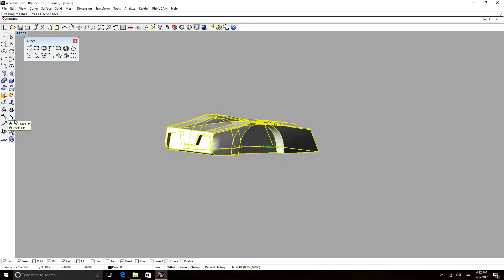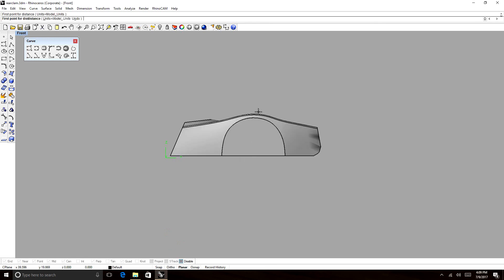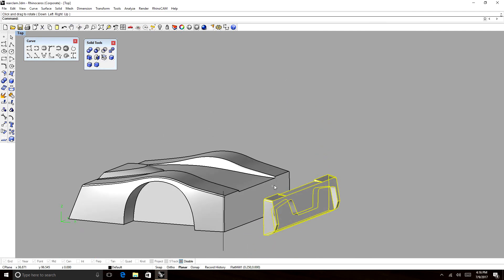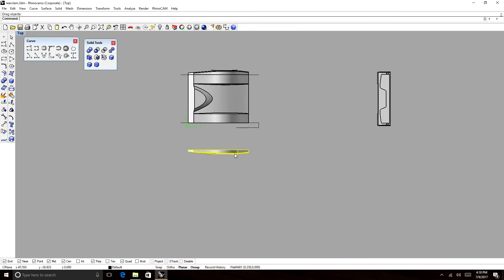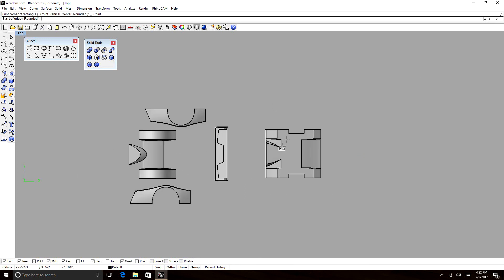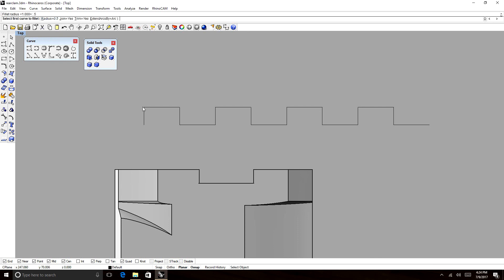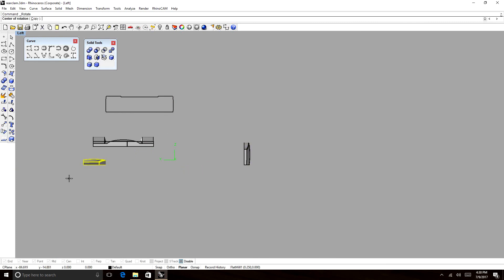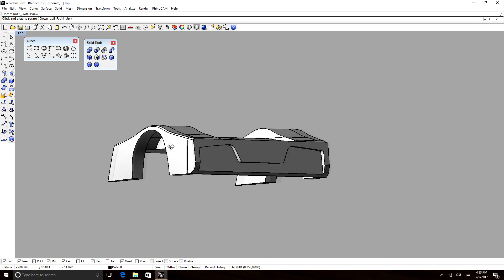How to split large 3D objects for 3 axis CNC machining and 3D printing. (3 of 3)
This is the third and final video for splitting large objects for CNC machining. In this video, i use "solid" objects and boolean tools to split the solid objects. This technique can also be used for 3D printing large objects.

Help support future projects.